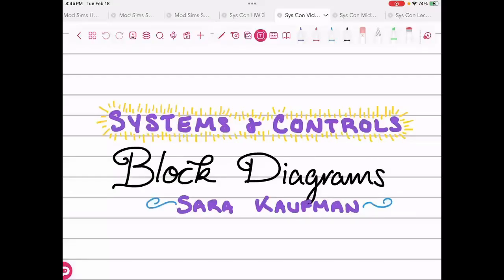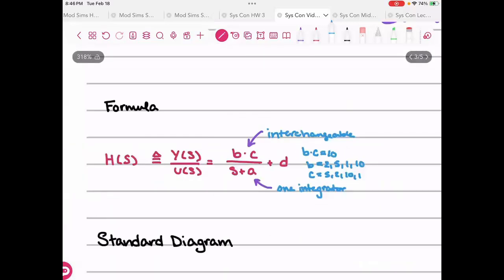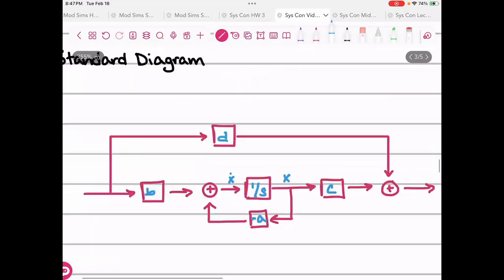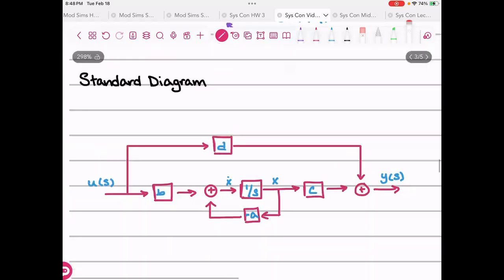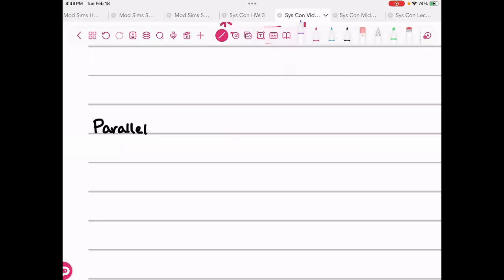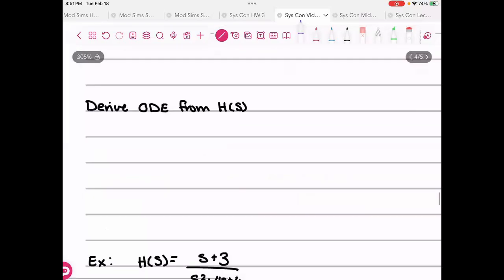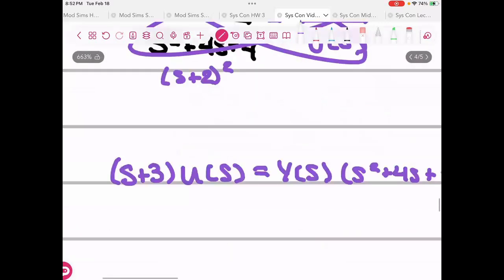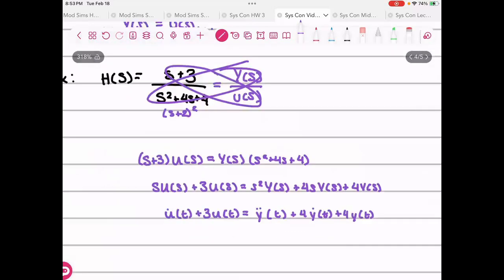Systems & Controls 02: Block Diagrams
EN.580.246.01.SP25 Systems and Controls for BME | Filmed Spring 2025